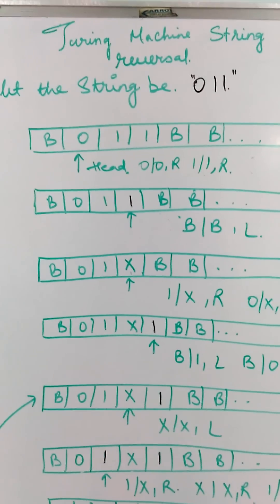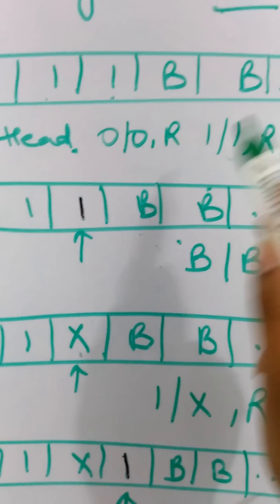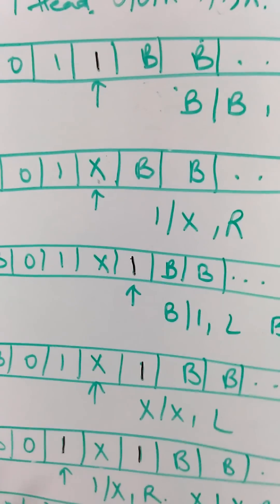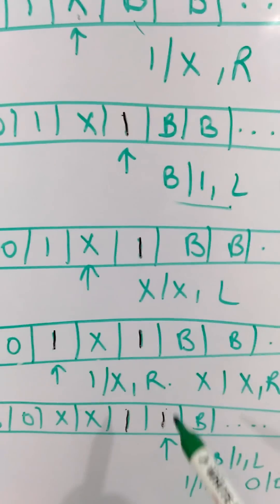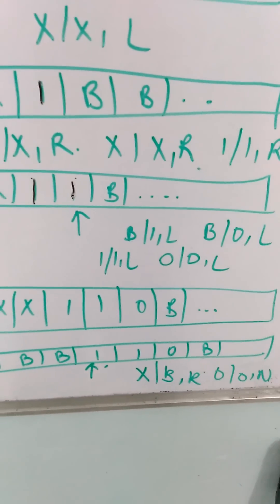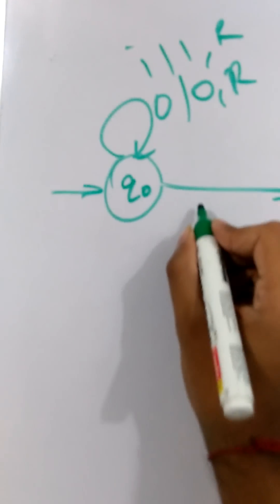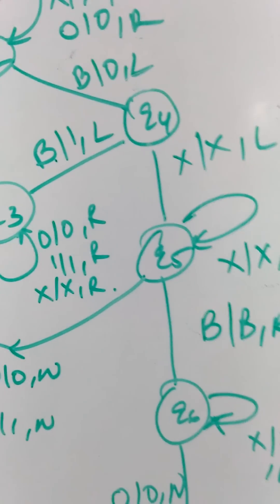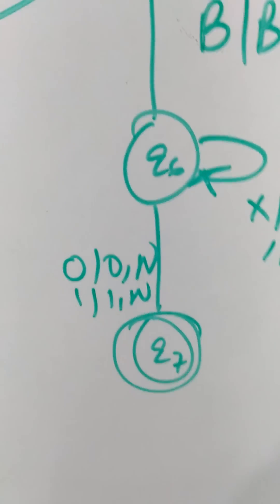Turing machine (string reversal)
This video explains how to reverse a string in Turing machine.